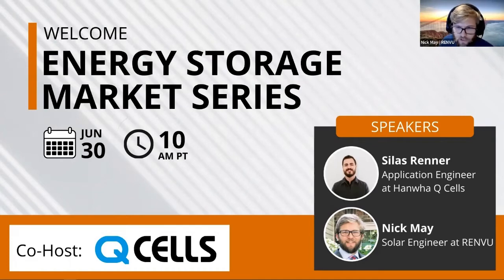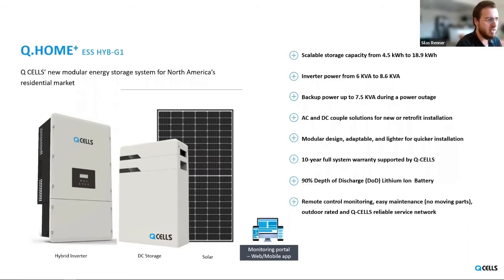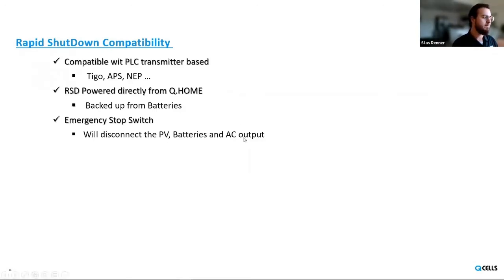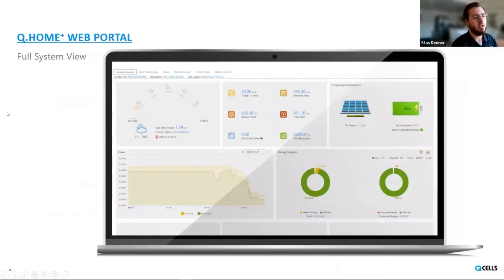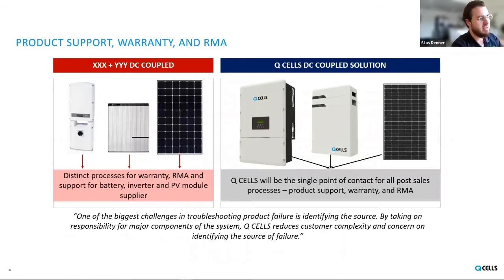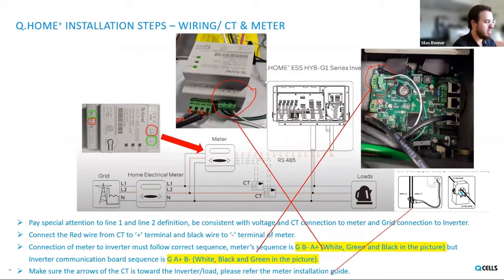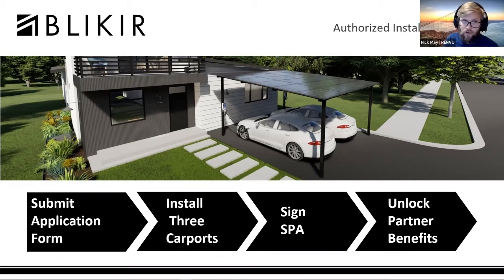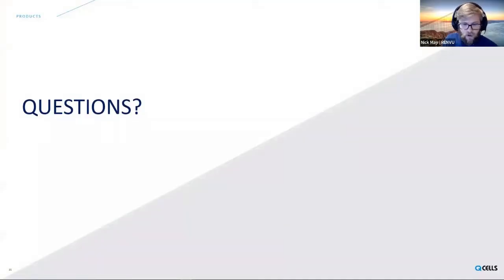Energy Storage Market Series with Hanwha Q Cells | RENVU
This Energy Storage Technical Webinar from Q Cells and RENVU was recorded on June 30th. They introduced the Q.HOME+ Energy Storage System and breaking down the installation process, scalability, advantages, latest updates, and more.

Key topics:
• Variety of Product Portfolio
• Key Features
• High-Level Specifications
• Product Support, Warranty, and RMA
• Training Program

At the end of the webinar, we gave time for the attendees to ask questions.

In the webinar, we highlighted our recently updated Solar Kit Guide

If you are not in need of energy storage system solutions at the moment, our Clearance Page has a large variety of items on sale